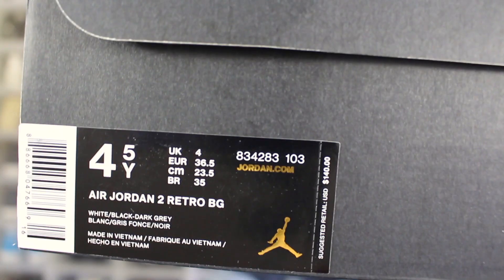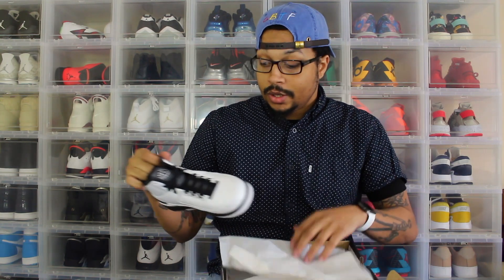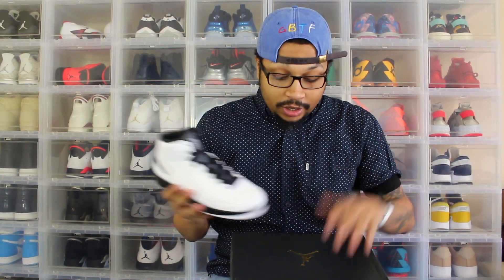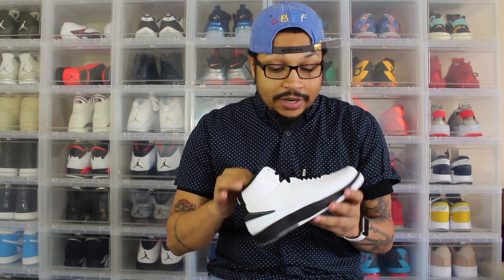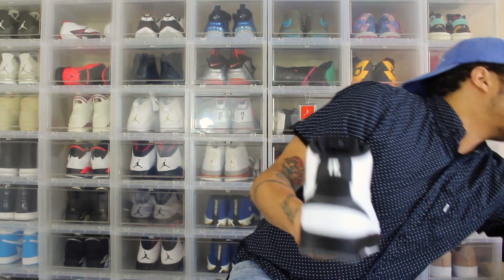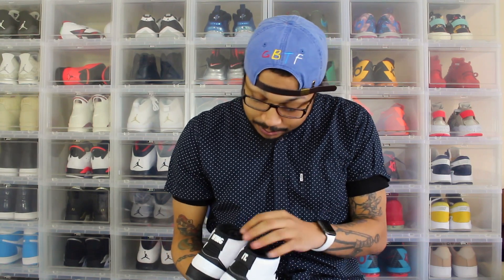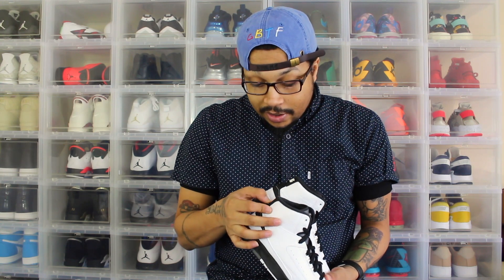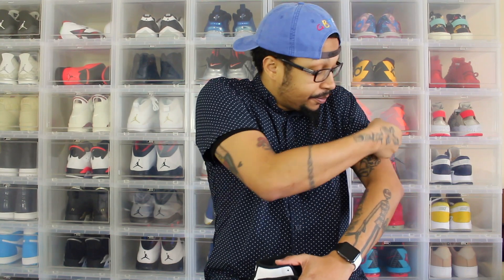Review: Air Jordan 2 "Wing It"